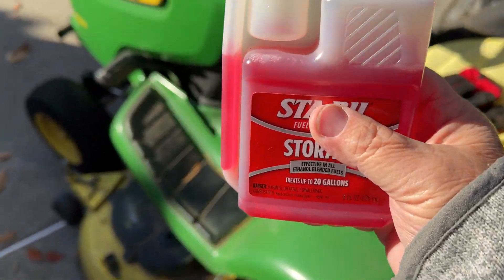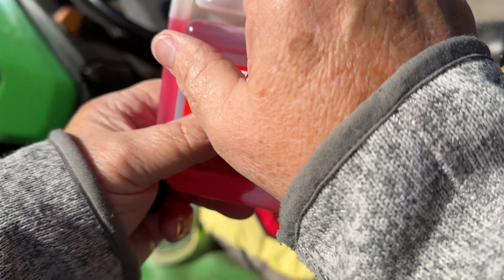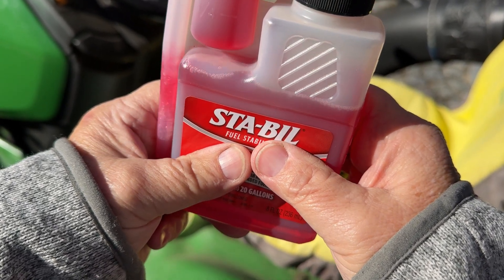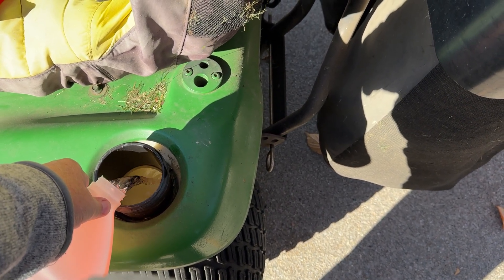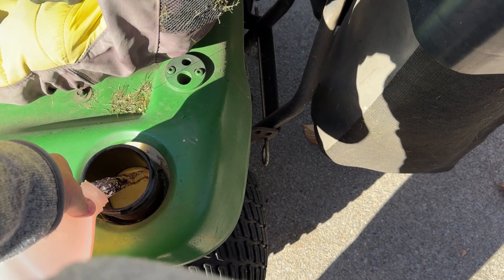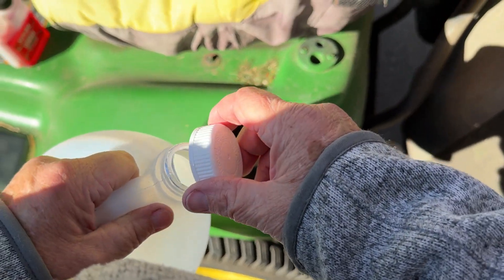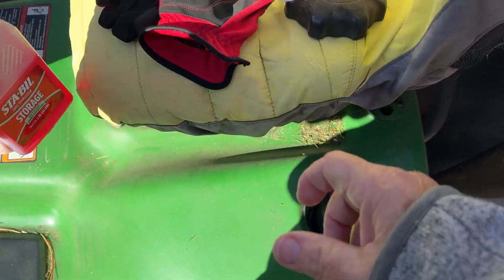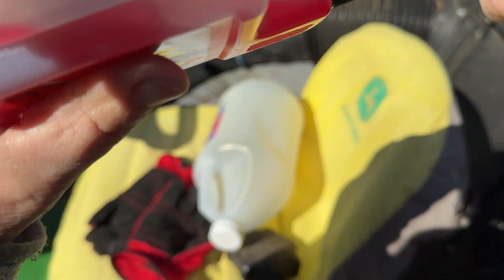🛢️ *Winter Fuel Prep!* Papa Adds Stabilizer for a Smooth Start in Spring ❄️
Papa shares his winter fuel prep routine, adding stabilizer to his fuel tanks to ensure a hassle-free start when spring returns. Learn the benefits of fuel stabilizer and why it’s essential for winterizing your equipment. Perfect for DIYers looking to protect their engines through the colder months! FuelStabilizer WinterPrep PapaKnowsStuff DIYMaintenance 🛢️❄️"

**Keywords (One Line)**
winter fuel prep, fuel stabilizer, Papa Knows Stuff, winter engine care, fuel tank maintenance, DIY winter prep, protect engines, seasonal equipment care